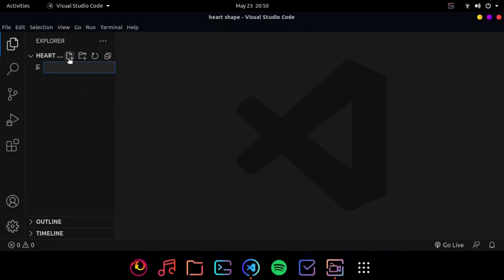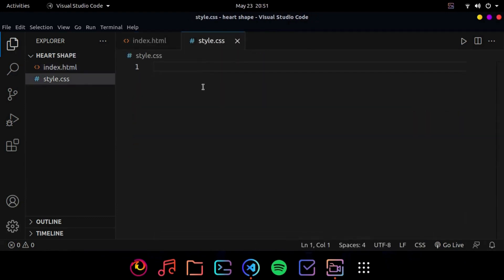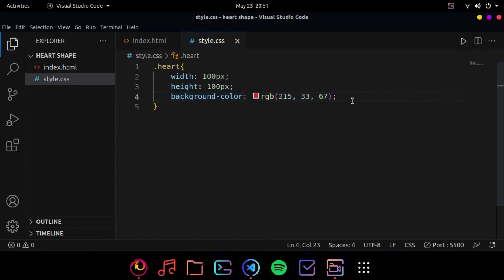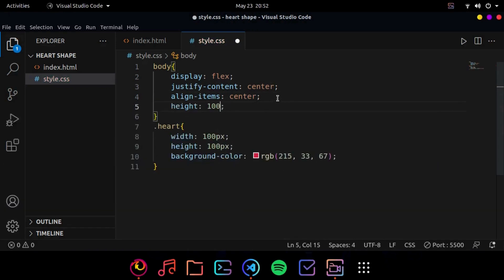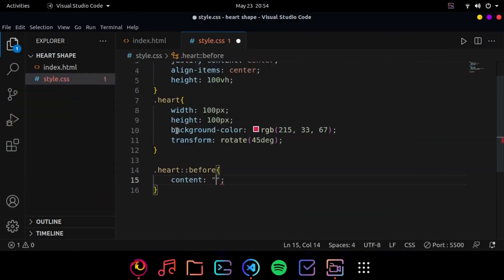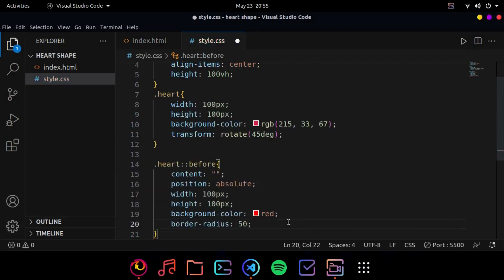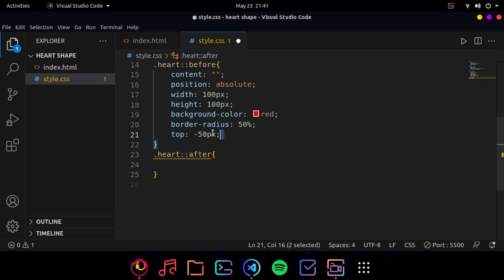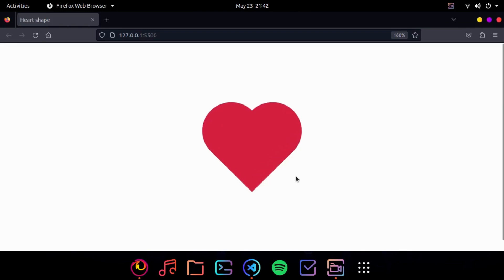How to make a Heart shape using HTML and CSS | Very easy tutorial | Tech protocol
Learn how you can create heart shape using just some basic CSS properties.
Hello every one my name is vishnu nandhan, I'm 14 years old boy. In this video I'm gonna explain you how you can make heart shape using HTML and CSS. And I'm gonna explain in a very easy way.